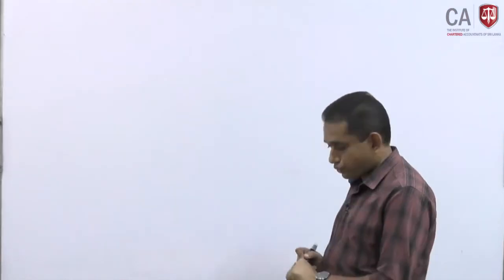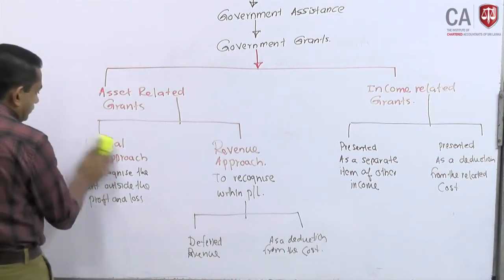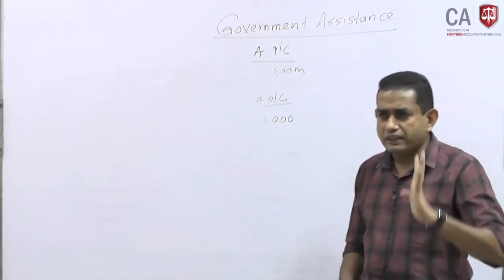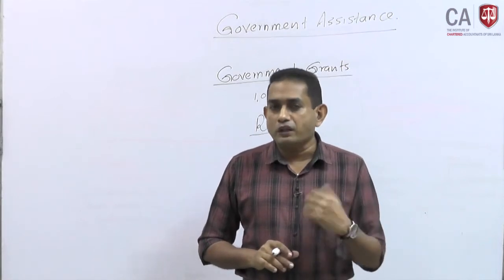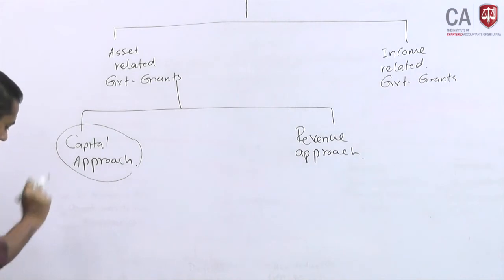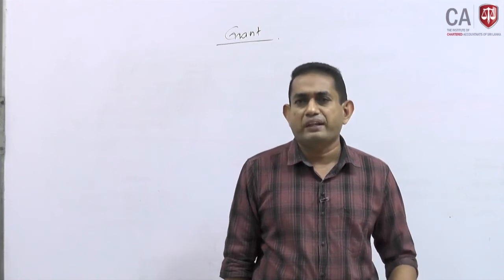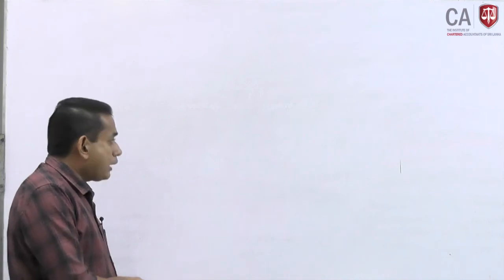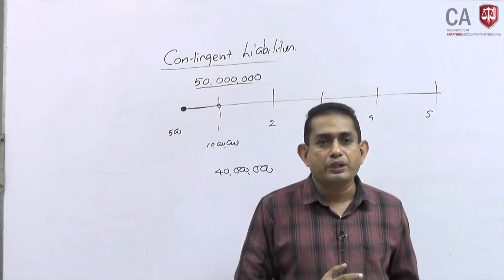CL2 LKAS 20 - part A / 4 Apr 2021 Session 8